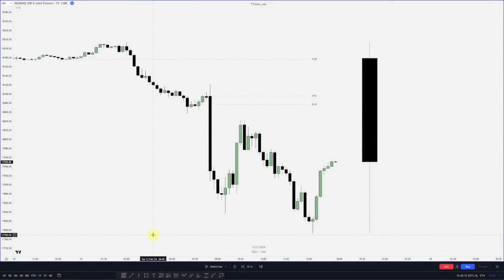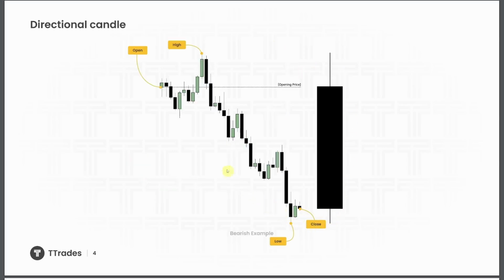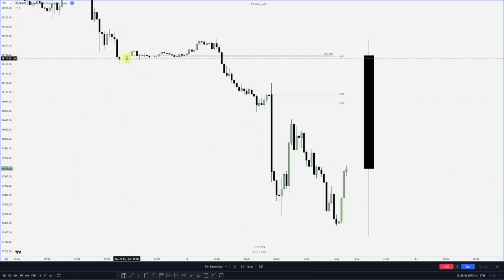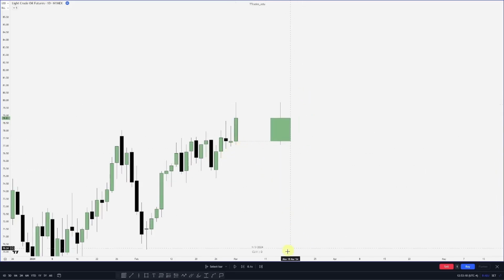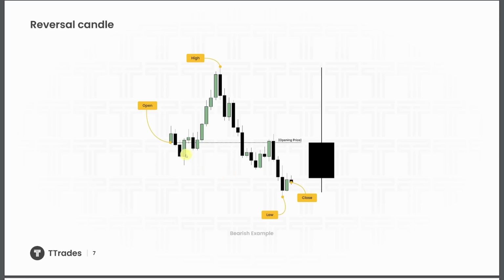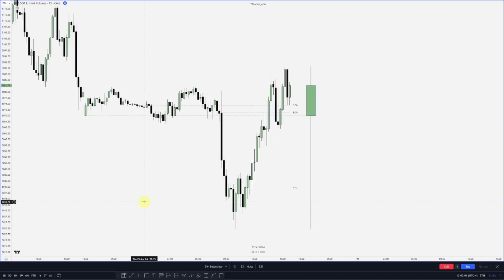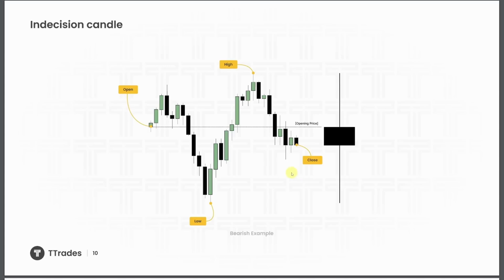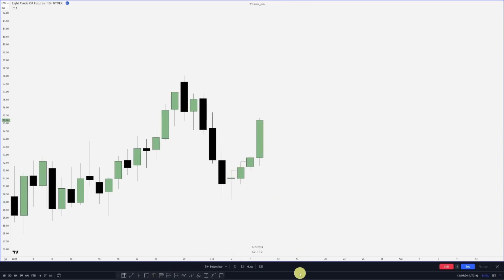Open High Low Close Understanding Candlesticks